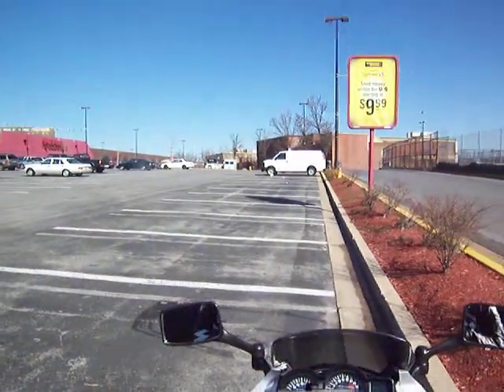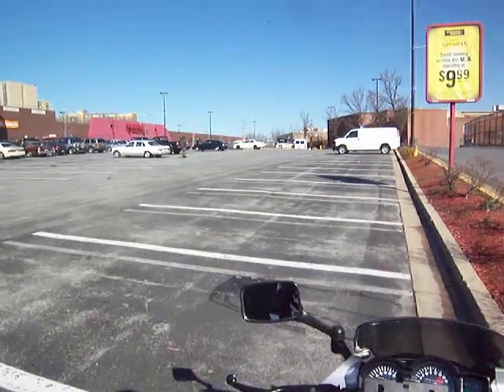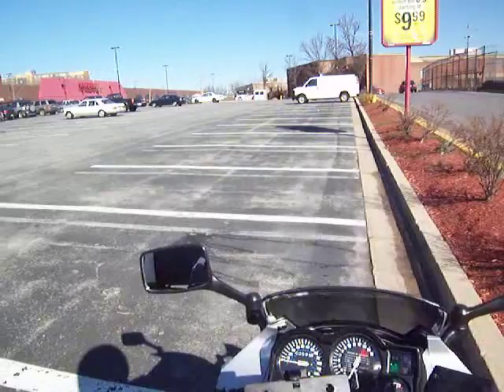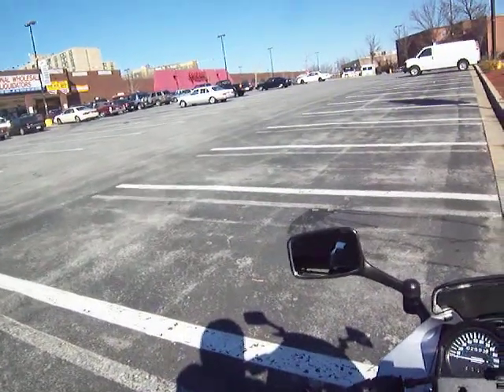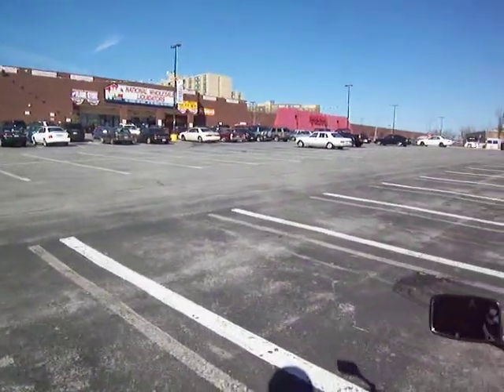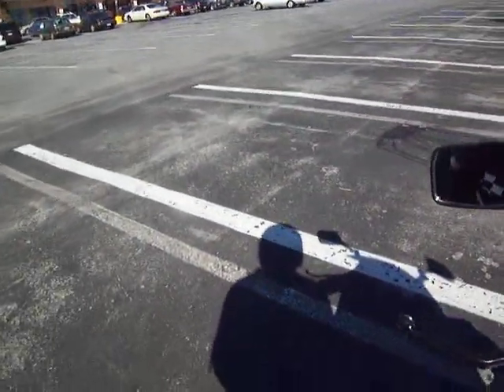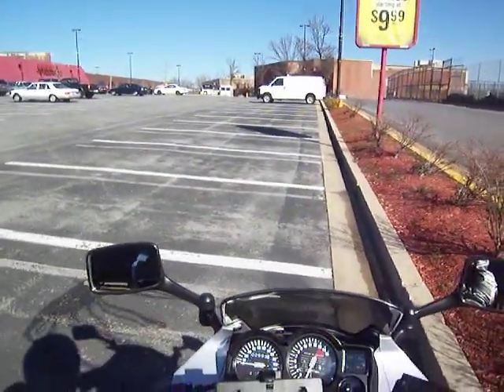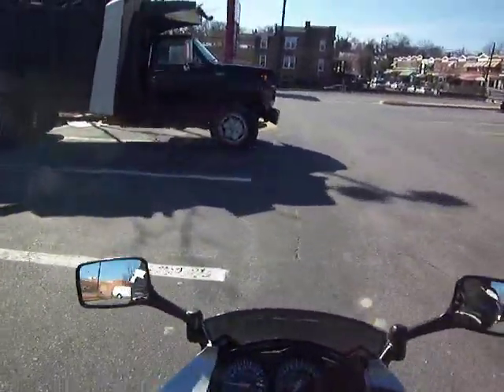Counterweight Technique U-Turn on Motorcycle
Response to Wesleyb82's request that I discuss/demonstrate the counterweight technique on a motorcycle.  Unfortunately, the camera angle does not allow for visualization of my body position on the bike.